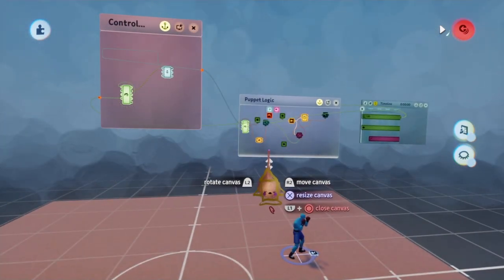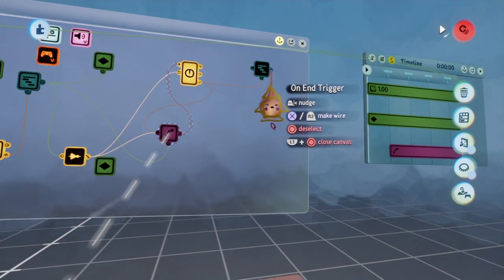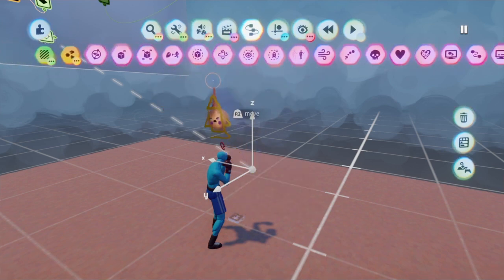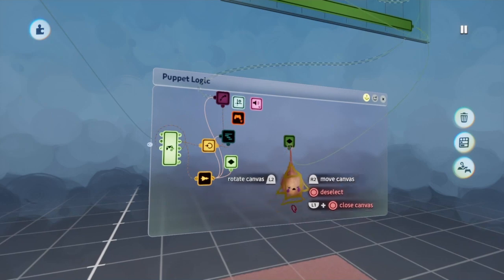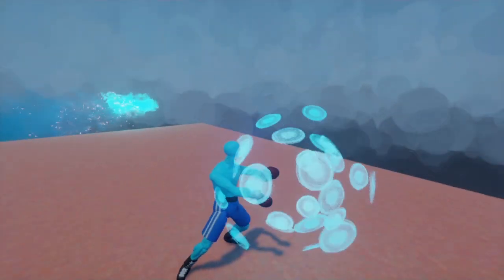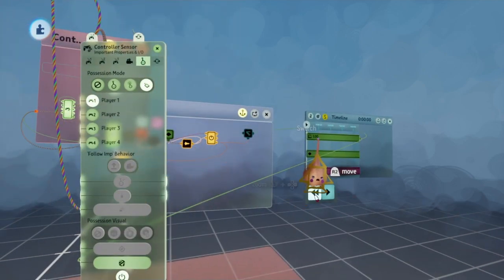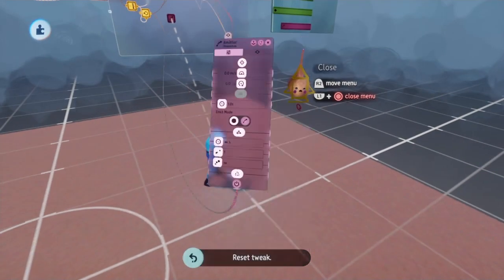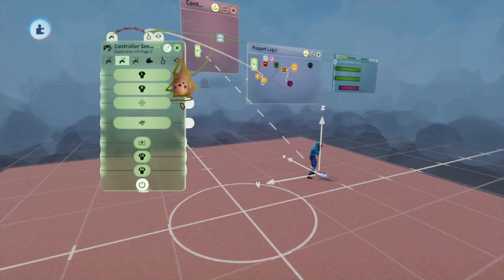Dreams Ps4 Dragon Ball Z Tutorial - how to make charge attack tutorial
Dreams Ps4 Dragon Ball Z Tutorial (The basics)

Dreams Ps4 how to make charge attacks
this is for the dreams PS4 anime lovers of dragon Ball Z and Naruto might enjoy this dreams Ps4 fighting game tutorial for charge attacks. check out my dreams PS4 combos tutorial for building fighting Games

Dreams Ps4 gameplay

Dreams Ps4 charge attack tutorial